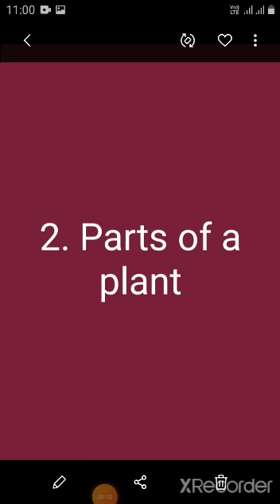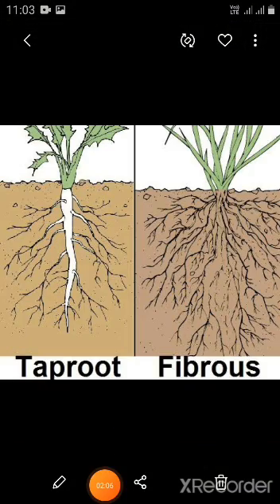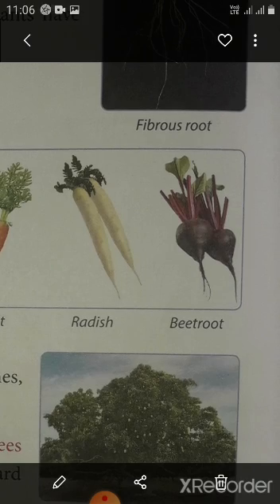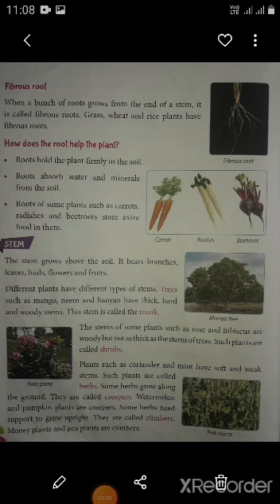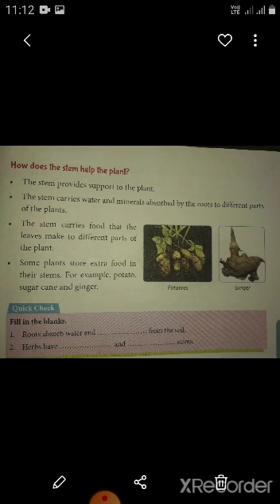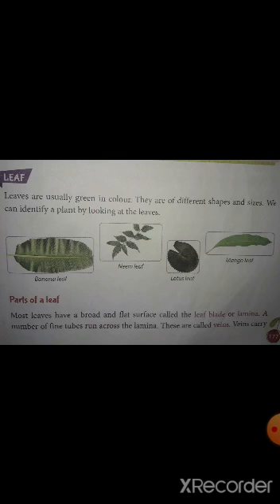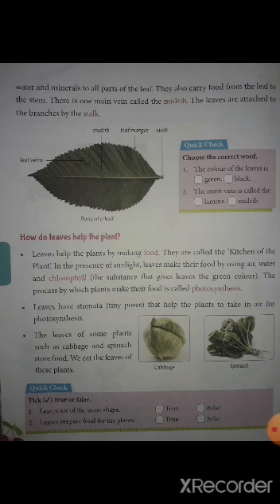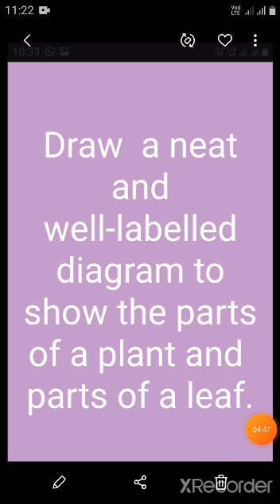III SCIENCE FRIDAY